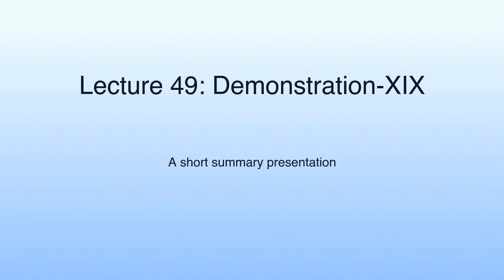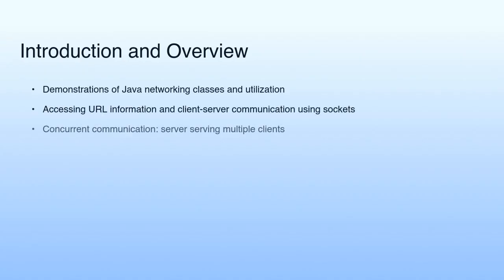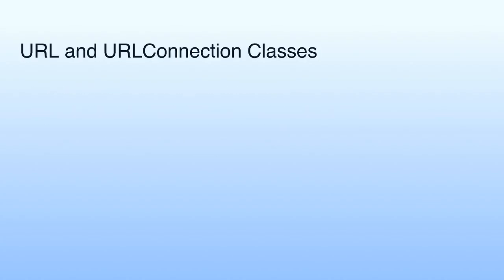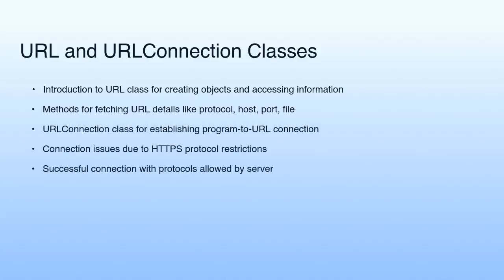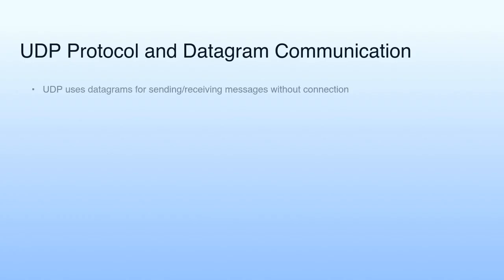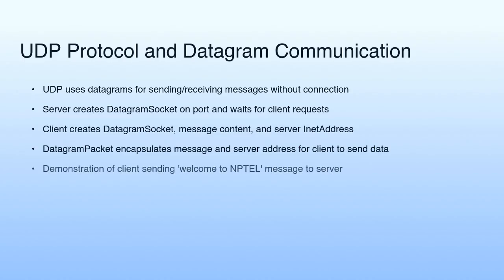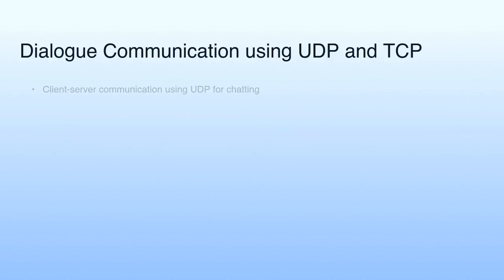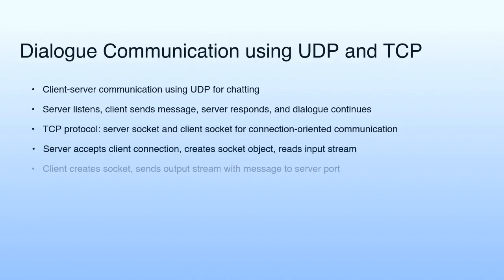Short Summary | Lecture 49: Demonstration-XIX